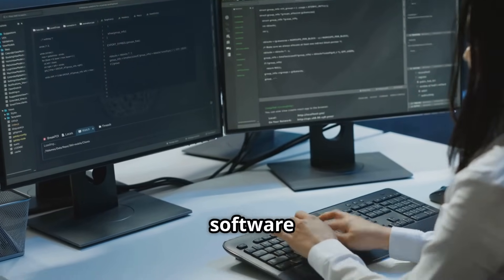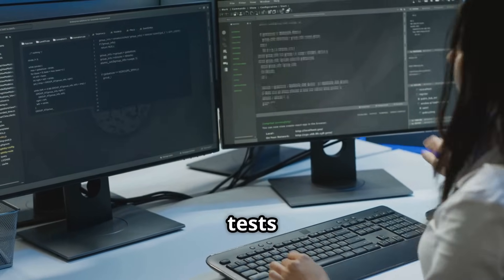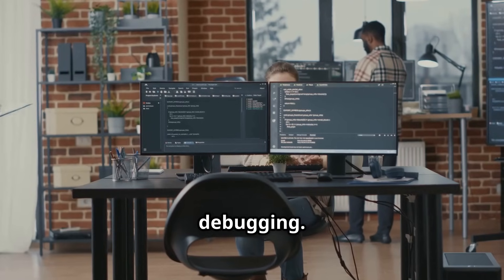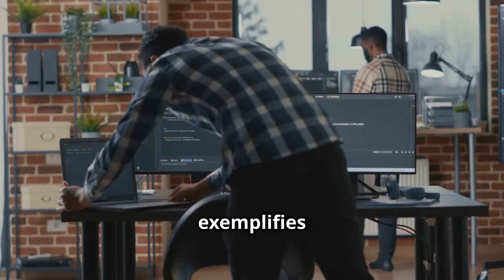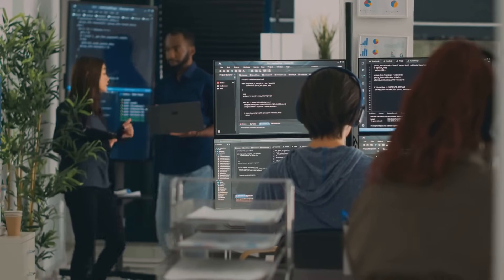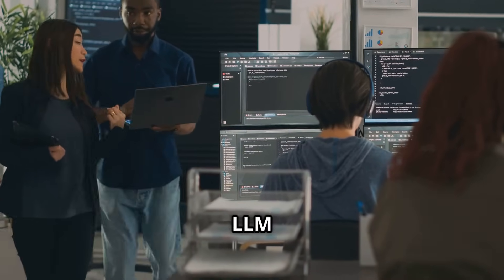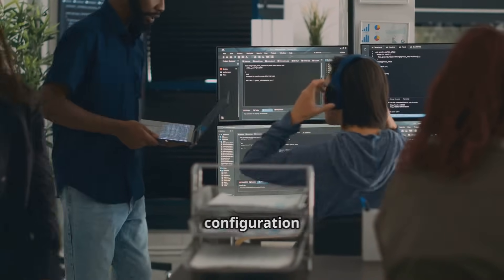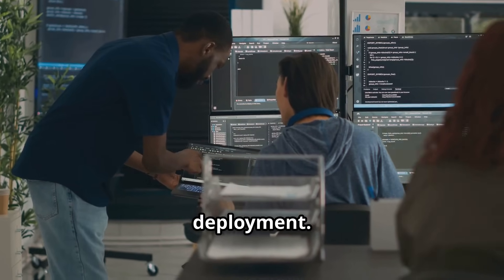Generative AI APIs The Future of Enterprise Innovation. LLM APIs and AI image generation tools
Dive into the transformative world of Generative AI APIs and foundation model providers in our latest video, "Generative AI APIs: The Future of Enterprise Innovation." Discover how these cutting-edge technologies are revolutionizing enterprise strategies, automating tasks, and enhancing customer experiences. We explore prominent LLM APIs and AI image generation tools, showcasing their powerful applications in marketing, customer service, and product design. Learn about the benefits and limitations of integration, and hear real-world examples of how businesses are leveraging generative AI for competitive advantage. Don't miss out on this essential guide for enterprises looking to thrive in an AI-first world!

OUTLINE:

00:00:00 Introduction to Generative AI in Enterprises
00:00:18 Core Technologies
00:00:51 Defining Generative AI APIs
00:01:15 Defining Foundation Model Providers
00:01:44 LLM APIs Explained
00:02:09 AI Image Generation APIs Explained
00:02:31 Transforming Digital Marketing
00:02:56 Enhancing Visual Content Creation
00:03:10 Example - Consumer Electronics Company
00:03:22 Deploying Intelligent Chatbots
00:03:44 Example - Bank Integration
00:03:57 Enabling Enterprise Search Engines
00:04:17 Example - Pharmaceutical Company
00:04:30 Assisting Software Developers
00:04:48 Example - Enterprise DevOps Team
00:05:02 Rapid Prototyping of Visual Concepts
00:05:18 Example - Real Estate Development Firm
00:05:30 Drafting Contracts and Analyzing Data
00:05:46 Example - Enterprise Compliance Department
00:05:58 Key Foundation Model Providers - OpenAI and Anthropic
00:06:22 Key Foundation Model Providers - Google DeepMind and Meta
00:06:42 Key Foundation Model Providers - Cohere and Stability AI
00:07:01 Key Foundation Model Providers - Adobe Firefly
00:07:09 Pros of Generative AI APIs - Speed and Scale
00:07:24 Pros of Generative AI APIs - Cost Efficiency
00:07:40 Pros of Generative AI APIs - Competitive Differentiation
00:07:54 Pros of Generative AI APIs - Customization and Fine-Tuning
00:08:08 Pros of Generative AI APIs - Integration Ecosystem
00:08:22 Cons and Limitations - Data Privacy and Compliance Risks
00:08:41 Cons and Limitations - Hallucinations and Inaccuracy
00:08:55 Cons and Limitations - Ethical and Legal Considerations
00:09:10 Cons and Limitations - Vendor Lock-in
00:09:25 Cons and Limitations - Resource Consumption for Self-Hosted Models
00:09:39 Strategic Considerations - Choosing the Right Model and Provider
00:09:52 Strategic Considerations - Human-AI Collaboration
00:10:05 Strategic Considerations - Prompt Engineering
00:10:19 Strategic Considerations - Implement Governance
00:10:30 Strategic Considerations - Monitor and Iterate
00:10:42 Conclusion - Reshaping the Enterprise Technology Landscape